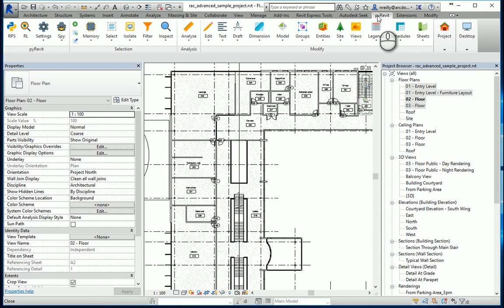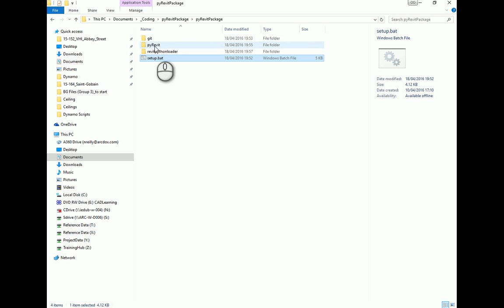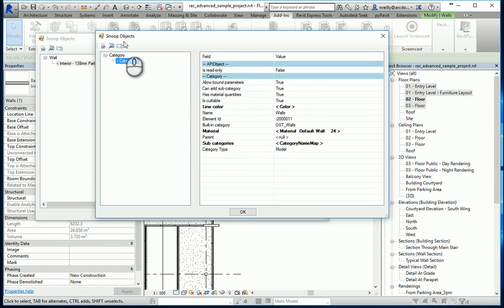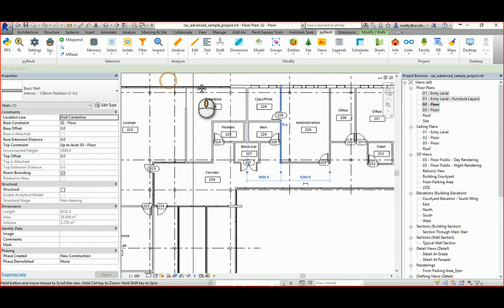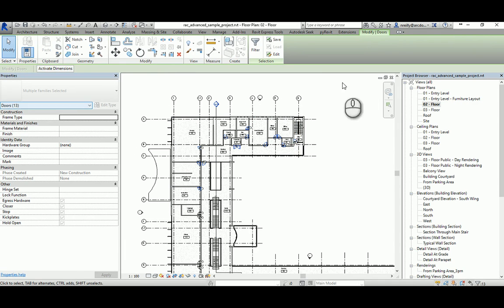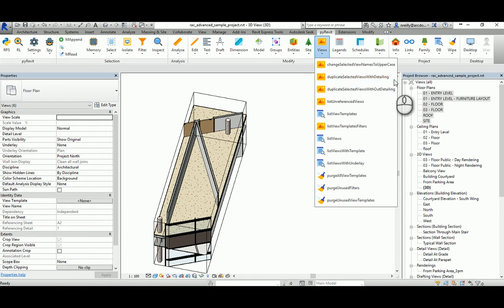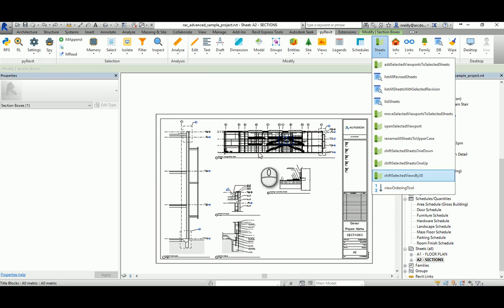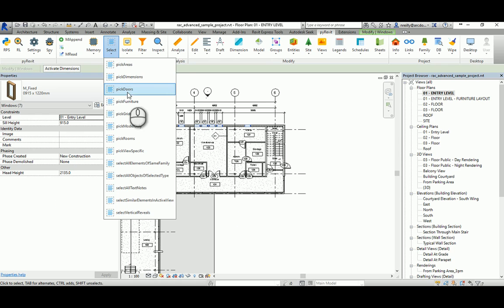How To: Install and use pyRevit (Revit API access with Python)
pyRevit is a collection of Python scripts, written by Ehsan Iran Nejad, that access Revits API. It is an open and transparent approach to accessing Revit's API.

Thank you Eshan for your willingness to shared and help others out. It must have taken months to create all these scripts.

Last year at some point I had a problem with a line style in a project. Eshan helped me solve it with the use of RevitPythonShell (RPS). It was s simple thing, get rid of the offending line style that kept on duplicating itself. The only way to get rid of it was through the Revit API (that I knew of). If I had to C# it, I would have found it a lot harder to succeed, but with RPS and Ehsans' help it was simple, painless and a bit of fun!

Thats when I started to seriously think about getting into coding for work.

Links to information mentioned in the video are below.